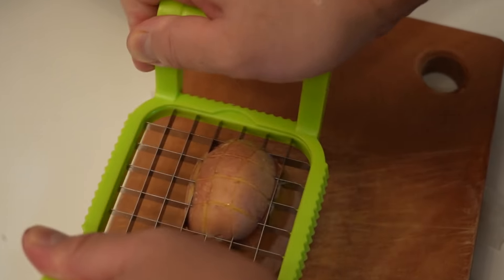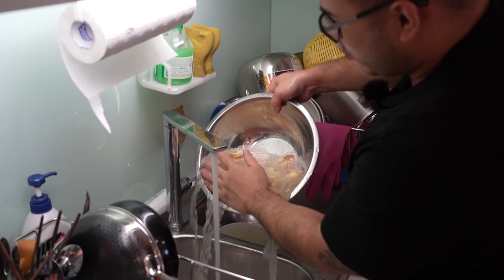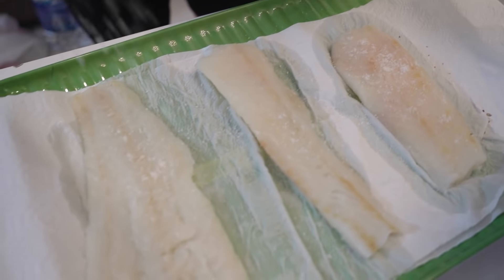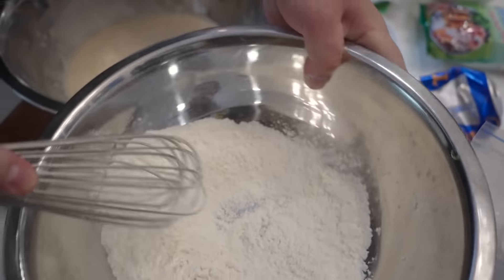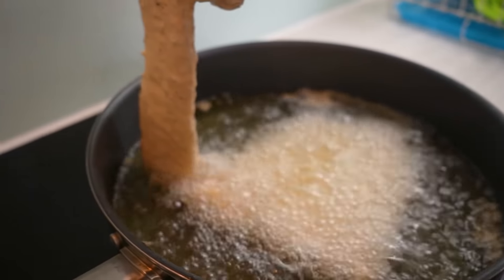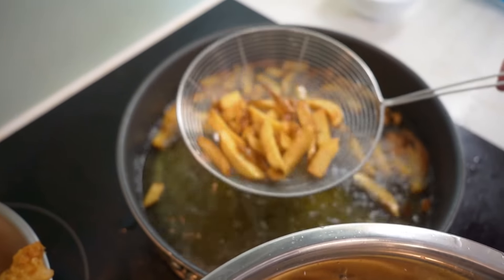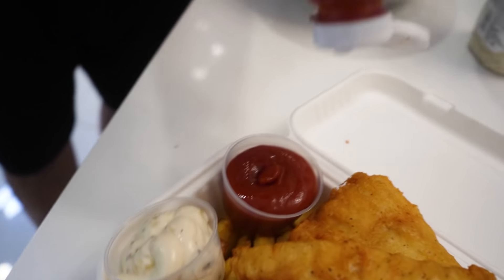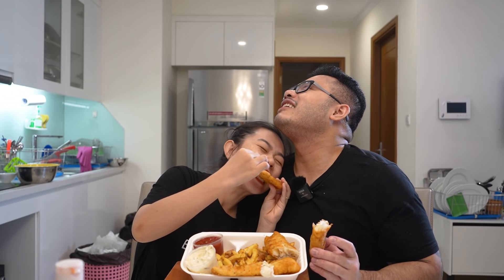BEST Ever FISH & CHIPS Recipe - The MOST CRISPY CRUST